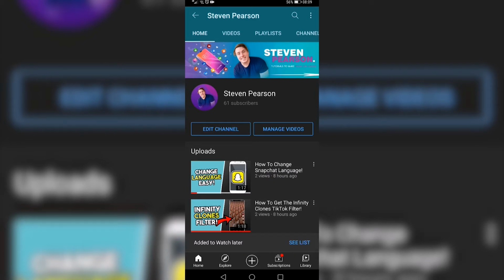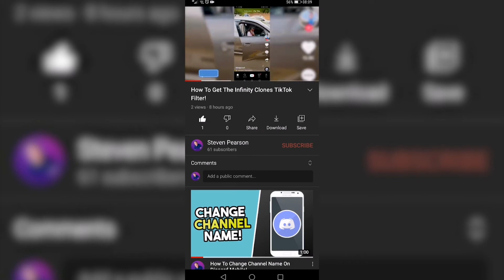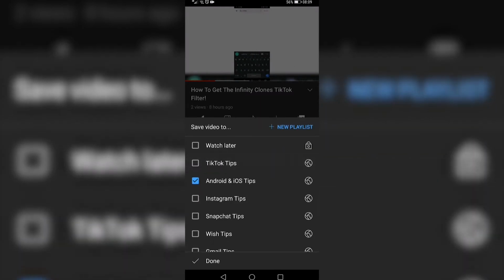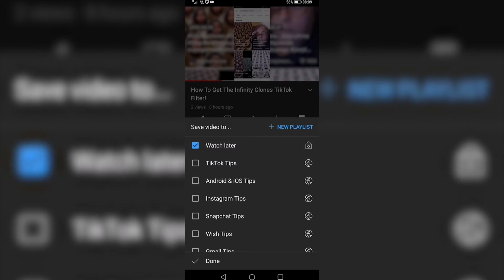How To Add Youtube Videos To Watch Later On Phone!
In this video I will show you how to add Youtube videos to watch later on phone. Adding videos to watch later on phone can be very useful when you are browsing Youtube but don’t have the time to watch a video in that moment. To learn how to add Youtube videos to watch later on phone make sure to watch this video all the way until the end.